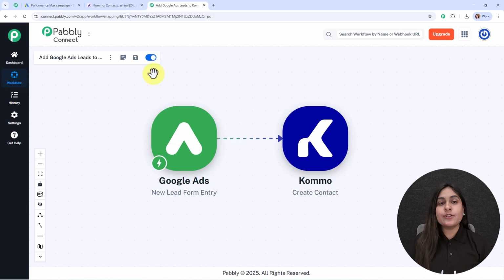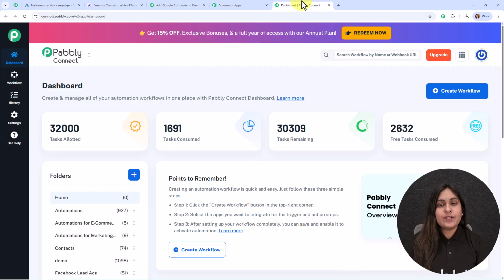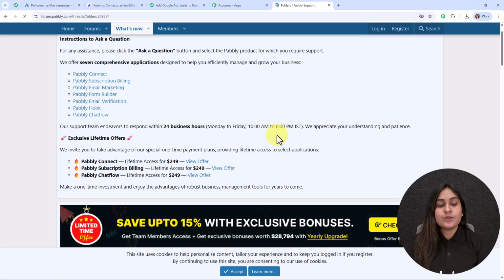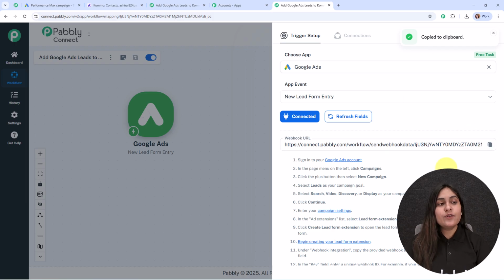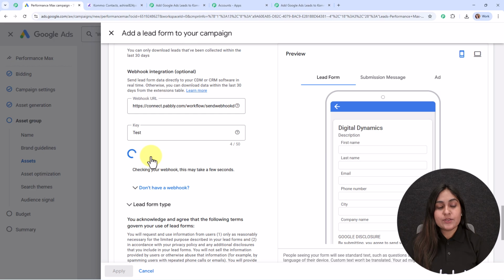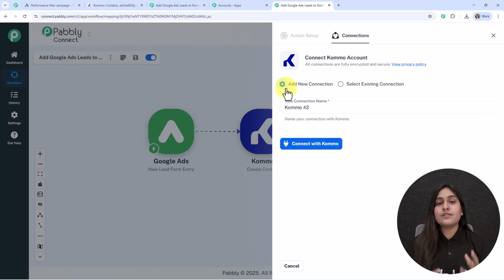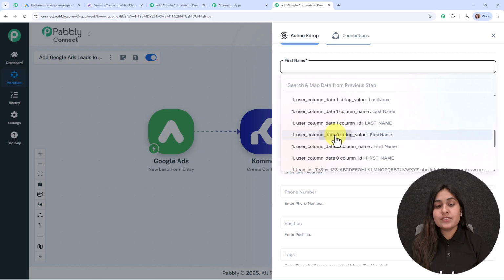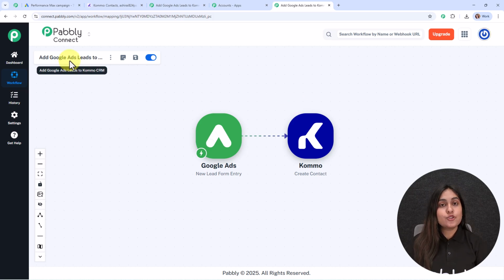How to Add Google Ads Leads to Kommo CRM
In this video, you'll learn how to automatically add Google Ads leads to Kommo CRM. We’ll explore how to capture leads from your Google Ads campaigns and seamlessly transfer them into Kommo for effective management. Pabbly Connect simplifies this process by automating the data transfer, ensuring that you never miss a potential client again. This integration saves you valuable time and improves your lead management efficiency.

Use Case:-

I run lead generation campaigns through Google Ads, and earlier, managing the leads used to be a slow and manual process. Every time someone submitted a lead form, I had to download the details from Google Ads and then manually add that lead into Kommo CRM. This took a lot of time and often caused delays in follow-ups — which meant I sometimes missed out on potential clients.
Now, I’ve automated the entire workflow. Whenever a new Google Ads lead comes in, their details — like name, email, phone number, and inquiry — are instantly added to Kommo CRM in real time. The lead automatically enters my sales pipeline, and I can start tracking, assigning, and following up without doing anything manually.
This automation saves me hours of effort, ensures no lead slips through the cracks, and helps me respond much faster — which significantly improves my chances of converting every Google Ads lead.

Benefits of Pabbly Connect:

1. Automation: Save time, money, and resources by automating tasks.

2. Integration: Connect various web services to create efficient workflows.

3. Security: Enjoy industry-standard security for your data.

4. Scalability: Easily add new applications and services to your workflow.

5. Cost-effective: Choose from plans suitable for different business sizes, with no charges for internal tasks.